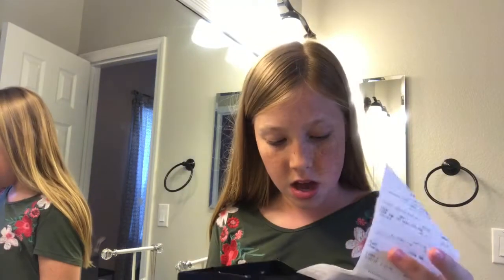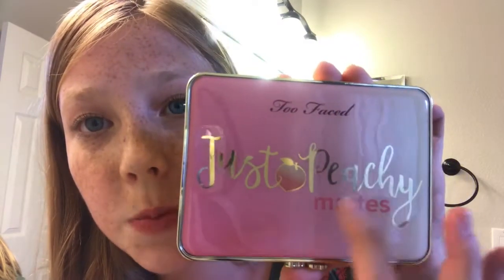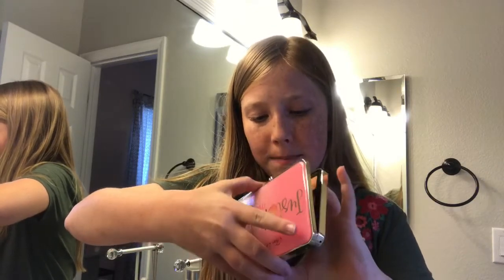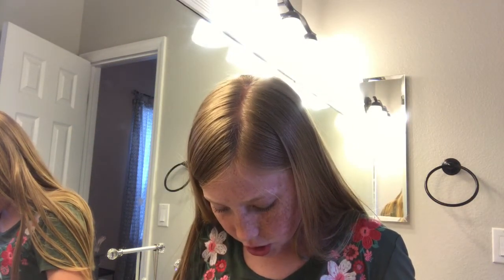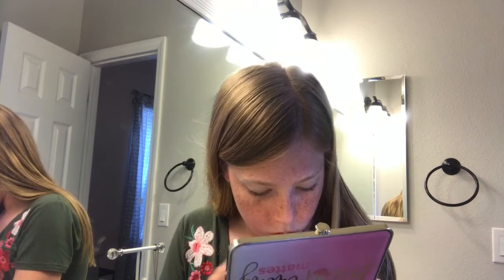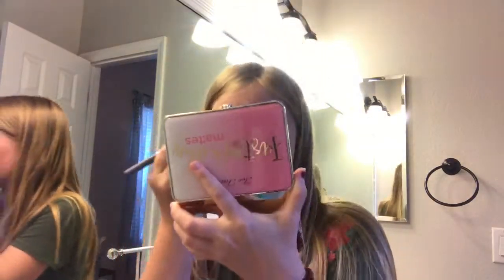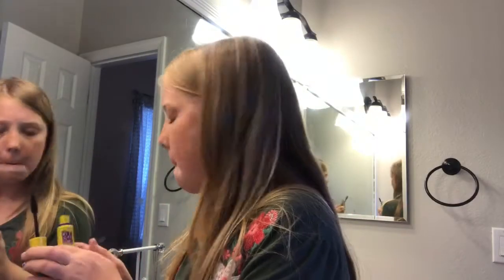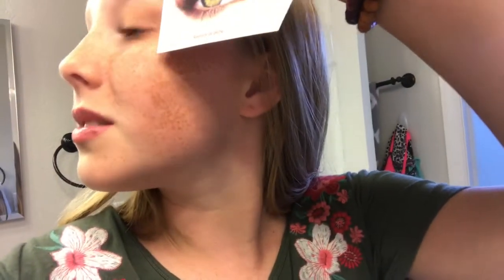Just Peachy Mattes! Review